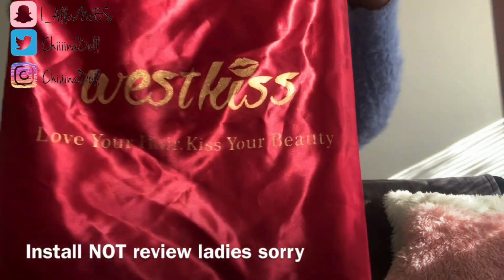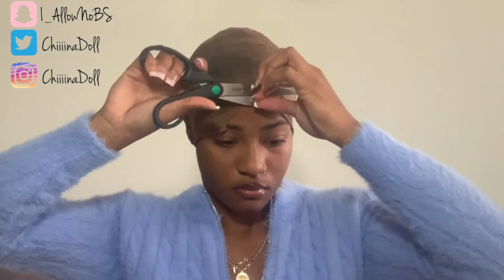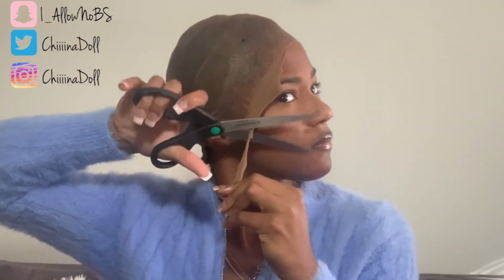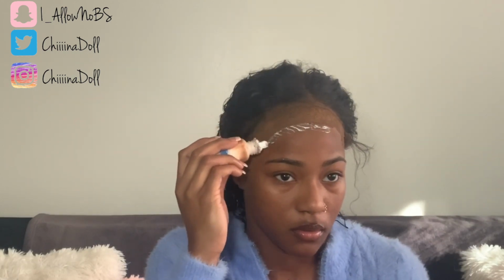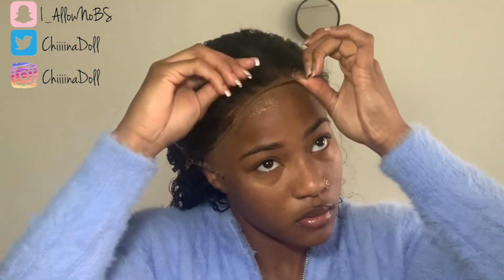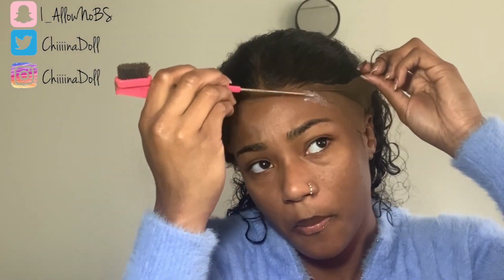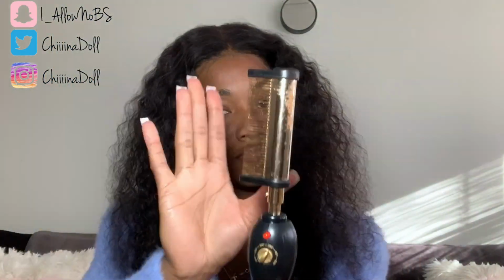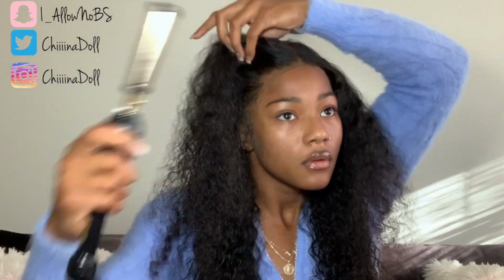Watch Me Slay My Hair | FT: West Kiss Hair 💋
Hello ladies I’m back with another wig install. This 30 inch lace frontal unit is from west kiss hair. I love this unit and I hope you enjoy watching this.

WIG DEETS
-30 Inch
-Curly
-Lace Front